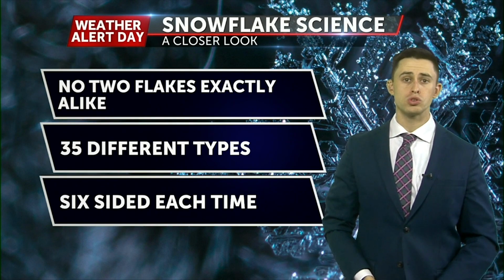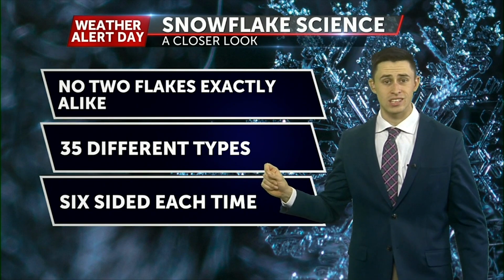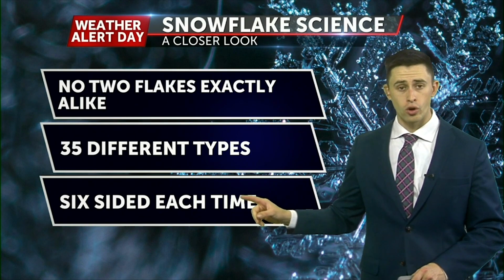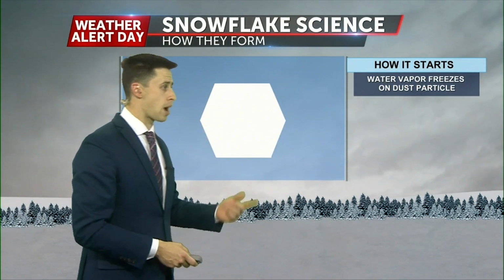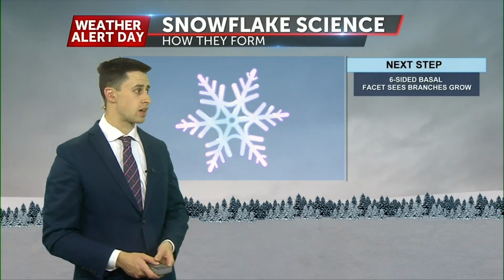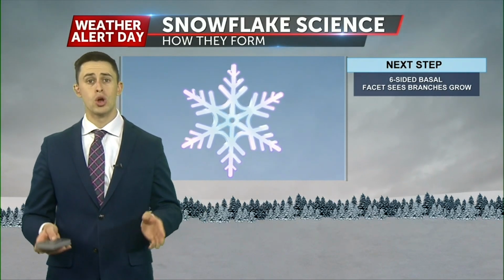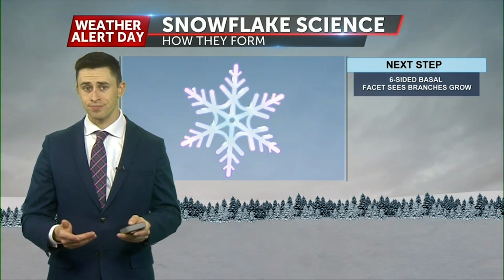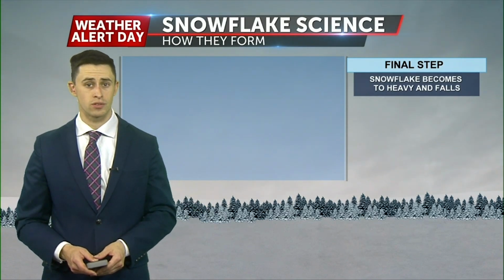The science of snowflake shapes